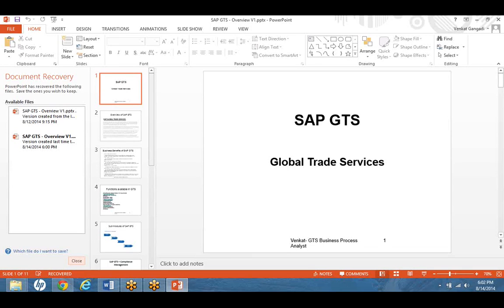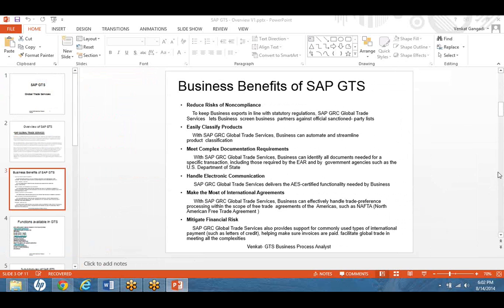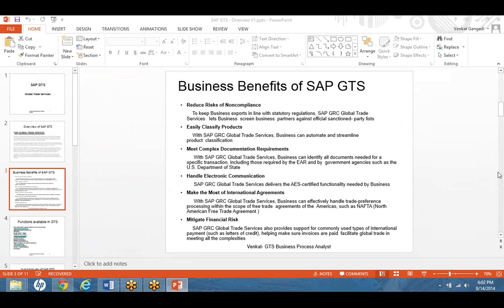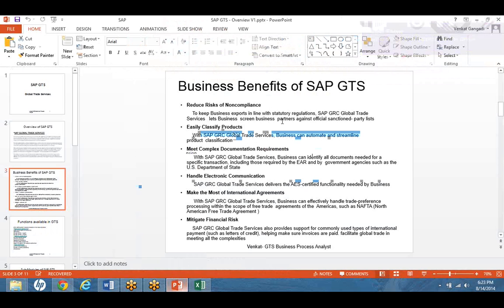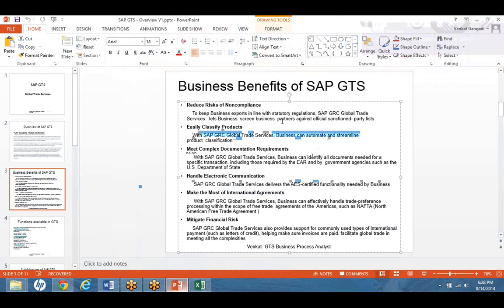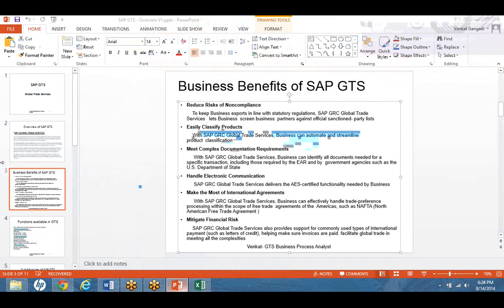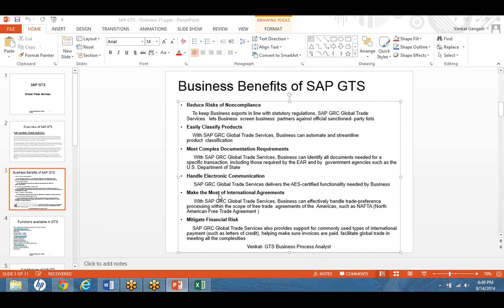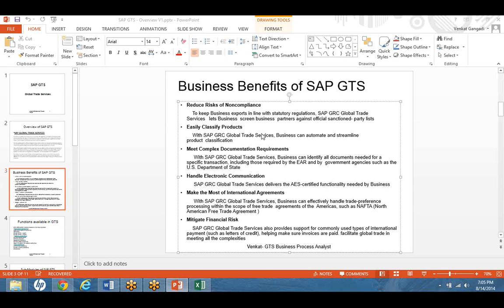SAP GTS ONLINE TRAINING - Day 2 - By G.V.Rao ( GTS GURU )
SAP GTS ONLINE TRAINING

SAP GTS ONLINE TRAINING by G.V.Rao provides in depth knowledge on SAP GTS. He also provides daily recorded sessions with server access .